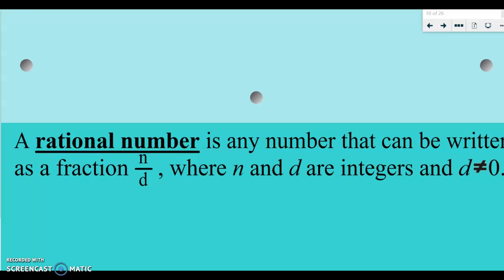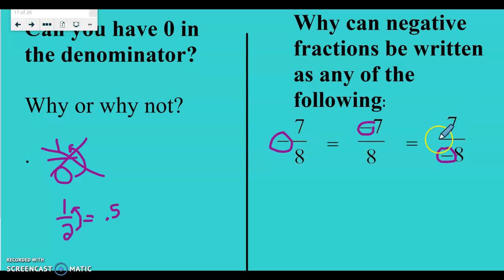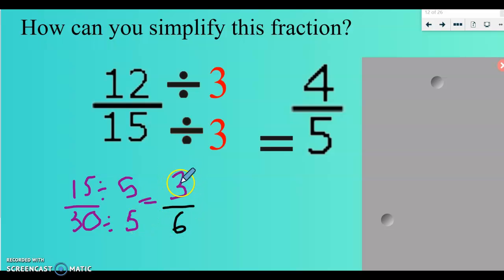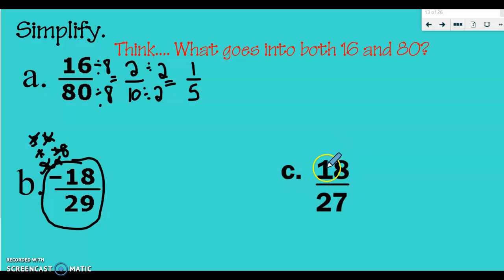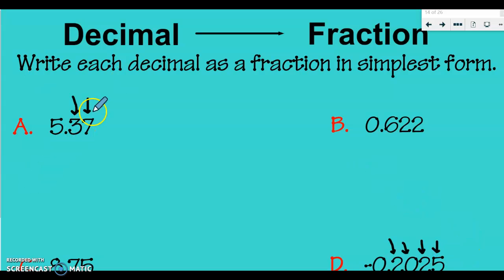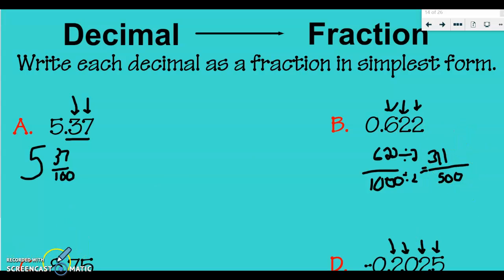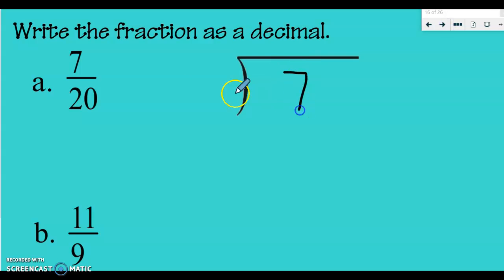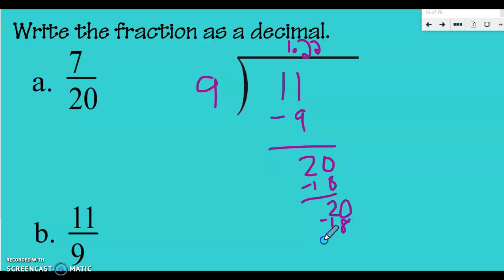Rational Numbers part 1